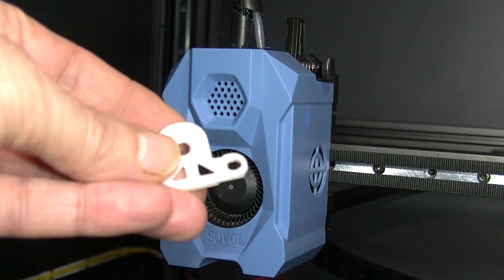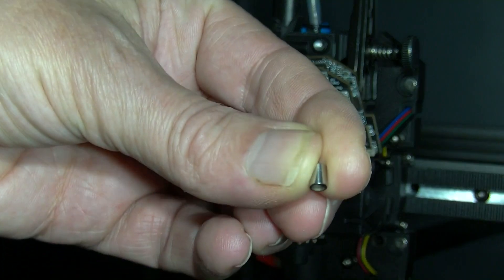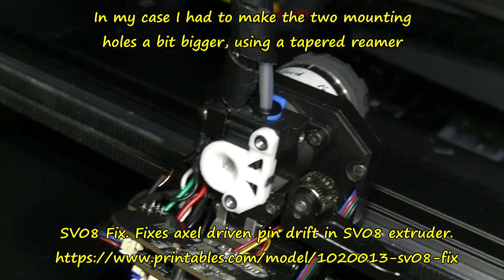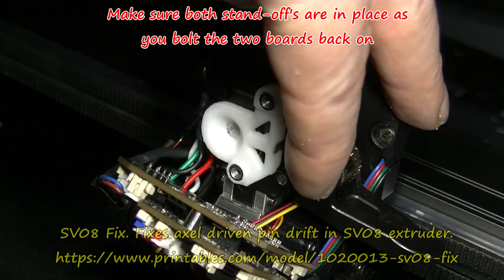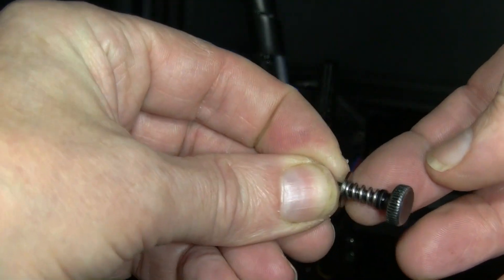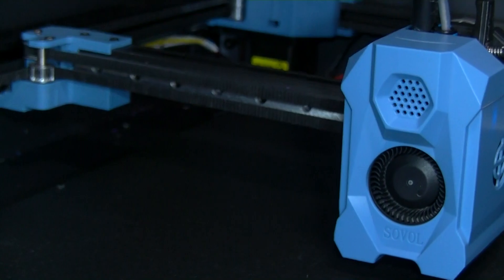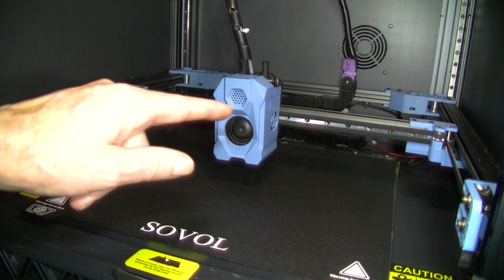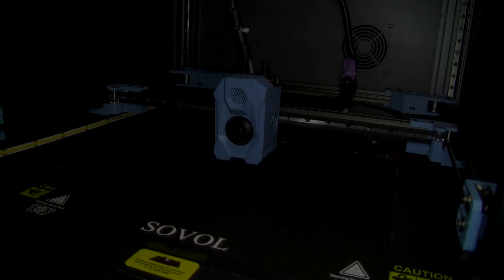SV08 Extruder Pin Fix STL part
SV08 Fix. Fixes axel driven pin drift in SV08 extruder.

What can happen